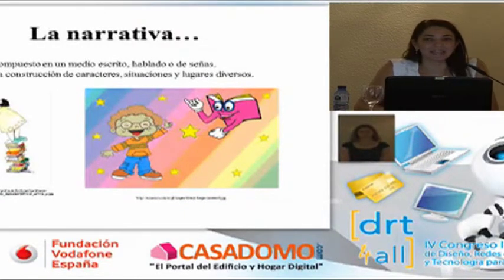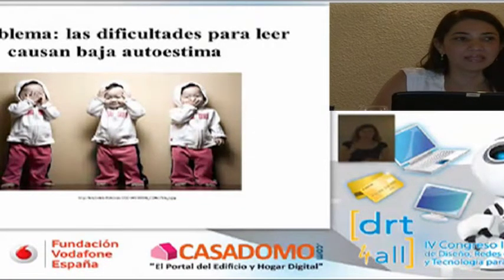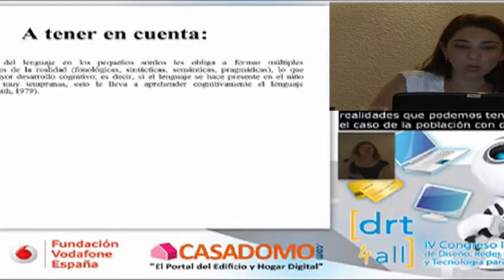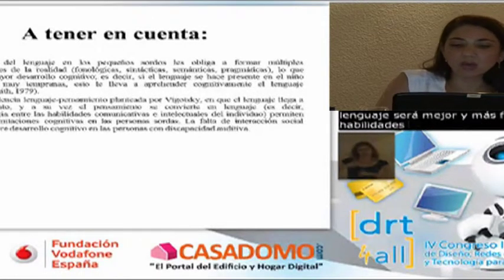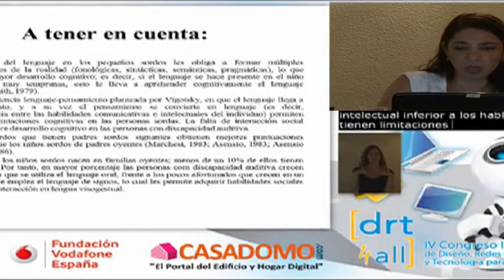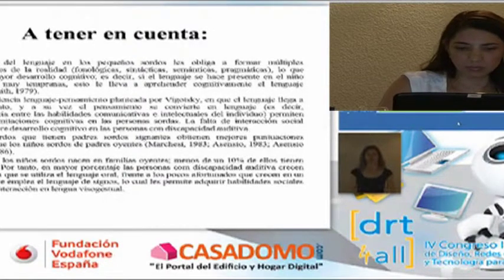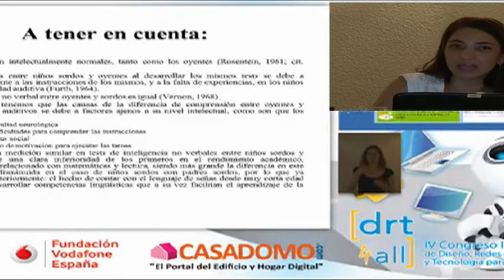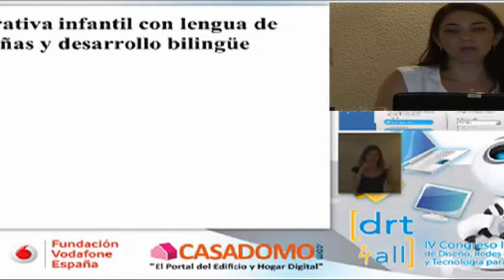035 MARIA DEL CARMEN MARTINEZ ingles 01